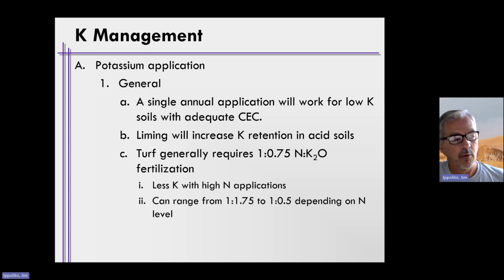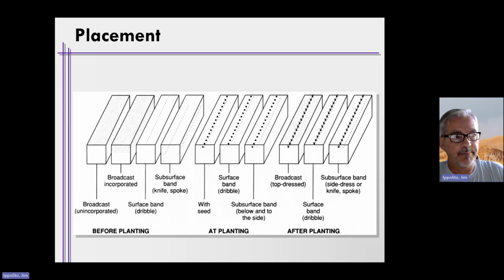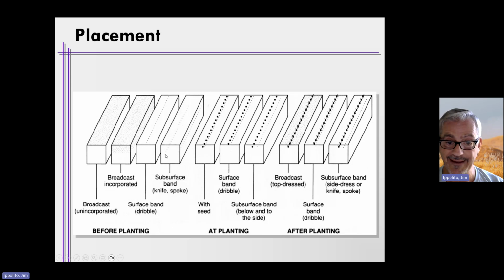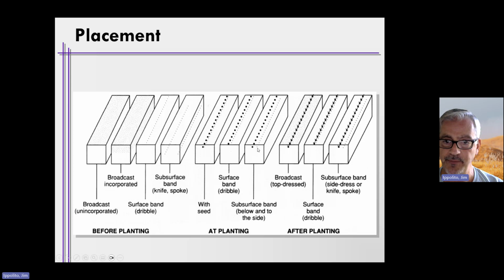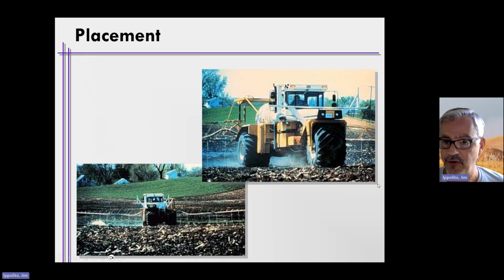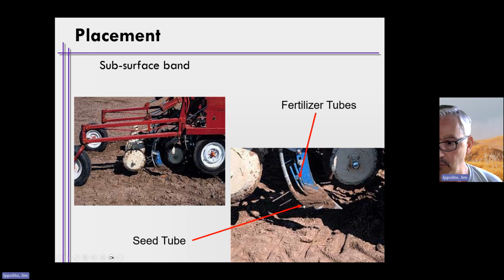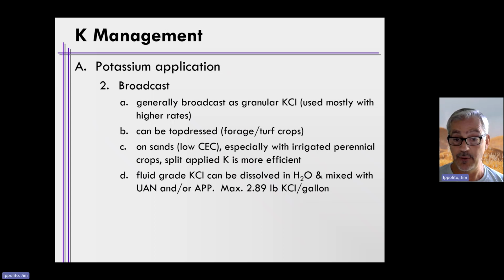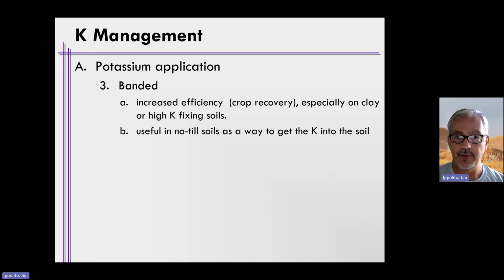Week 11, Unit 7, Video14 11m 29s Fertilizer Management